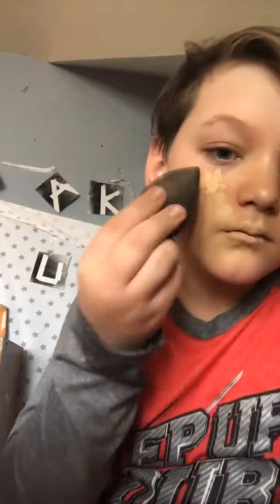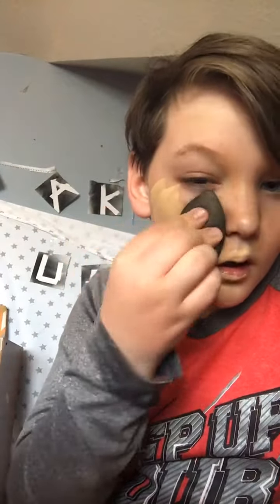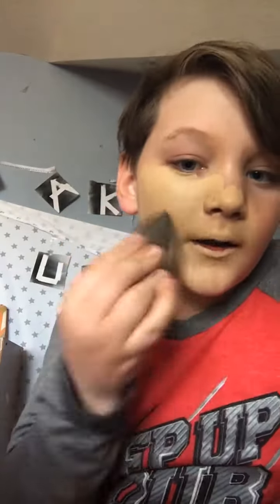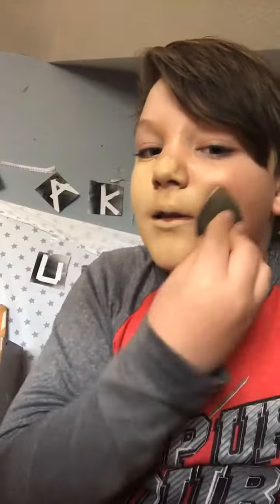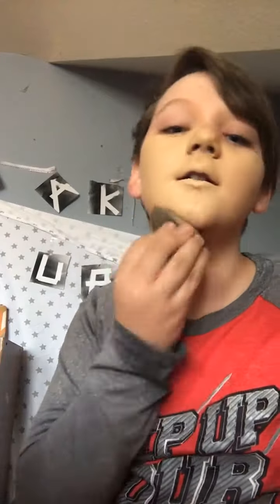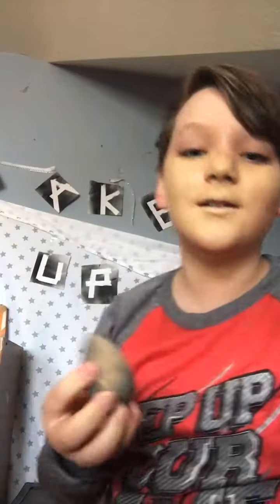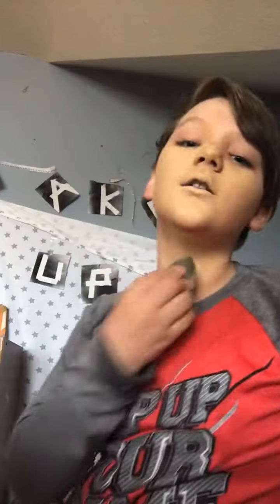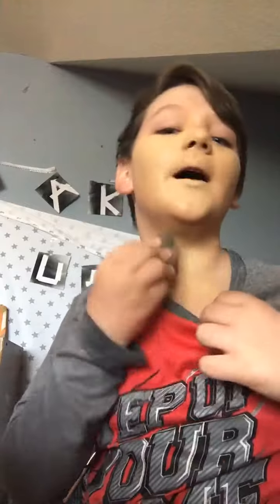Easter make up part one